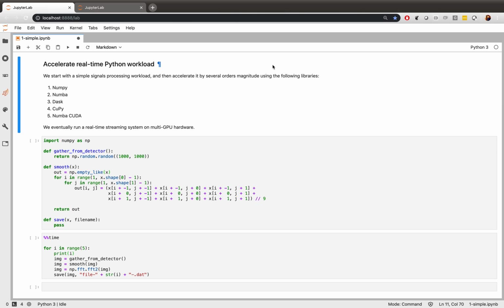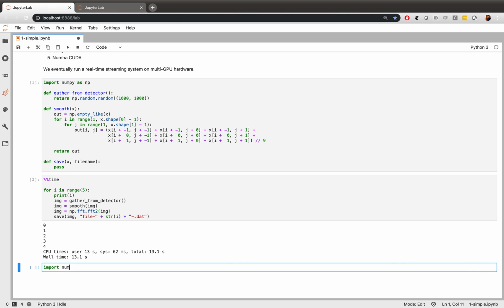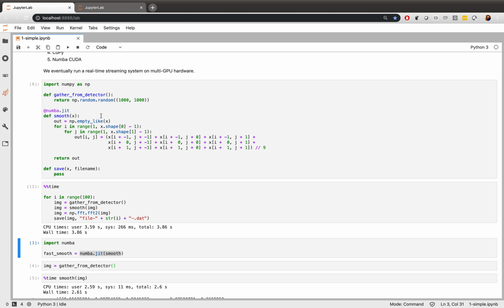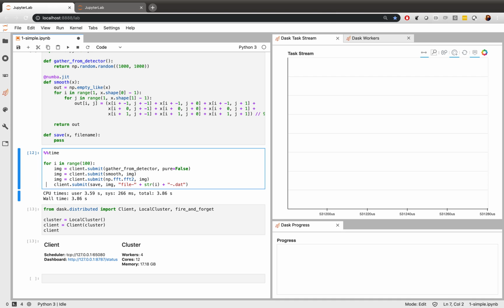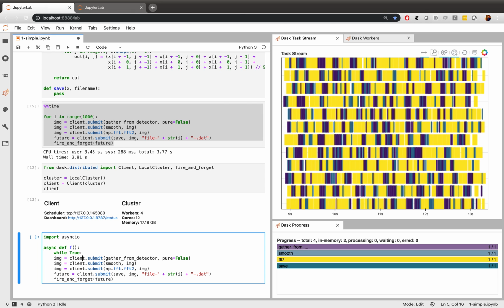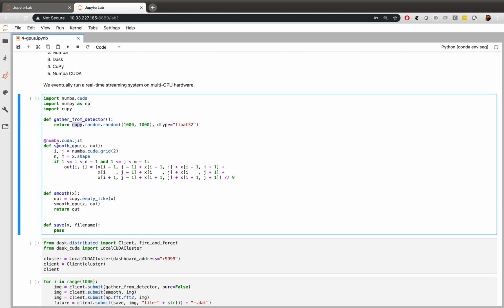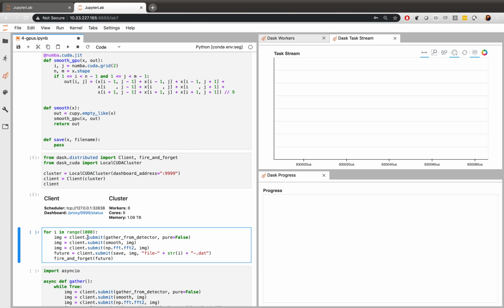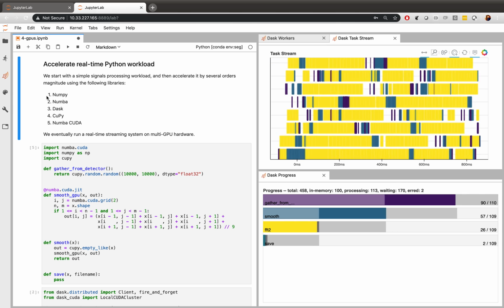High Performance Python Processing Pipeline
We start with a simple signals processing workload, and then accelerate it by several orders magnitude using the following libraries:

We eventually run a real-time streaming system on multi-GPU hardware.  For more information on GPU computing in Python in general, consider looking at information about RAPIDS

Update: Jacob Tomlinson ran this same computation on a gamer laptop to see the performance one can get from a cheap consumer system